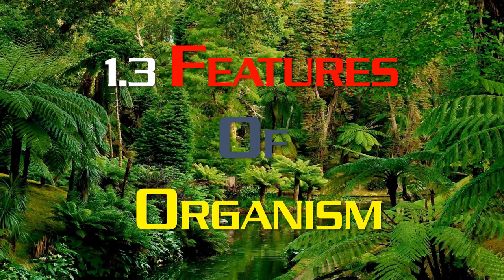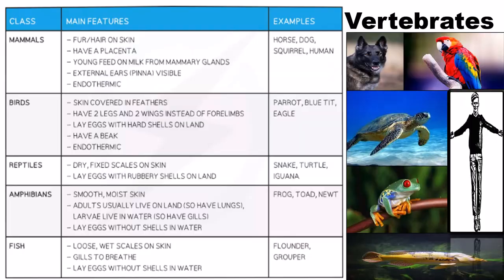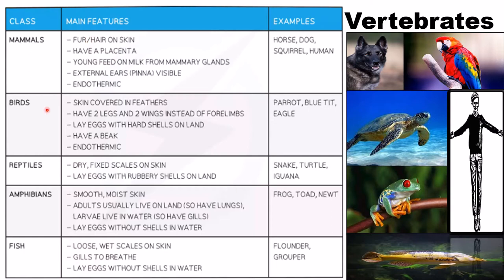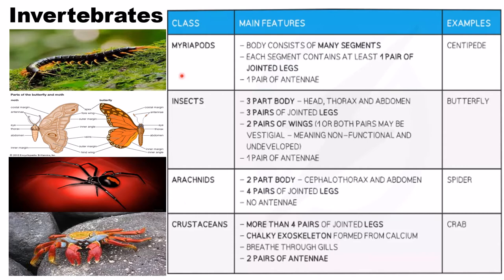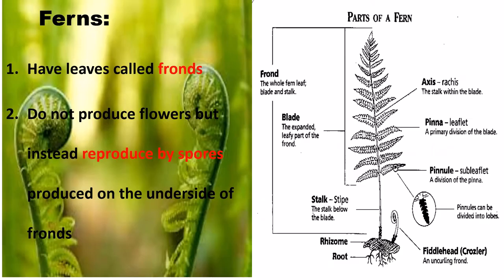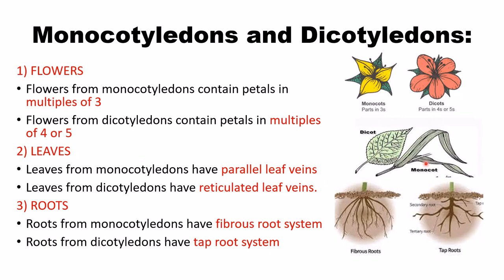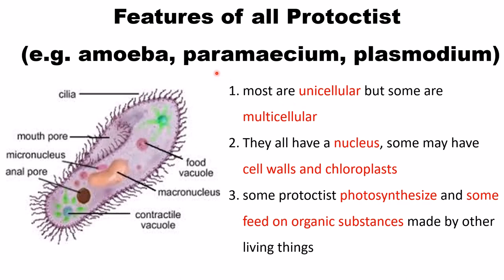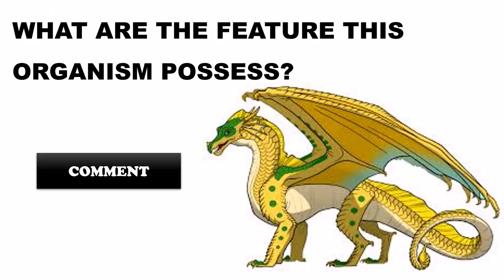1.3 Features of Organism || IGCSE BIOLOGY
This video provides a brief knowledge about the features of organism which is essential for the IGCSE students. Most of the questions arise from this topic for the IGCSE - core students and extended students.

In this video, features of organism described as per the 0610 IGCSE syllabus. - Animal
- plants
- fungi
- protoctist
- prokaryote
- Virus